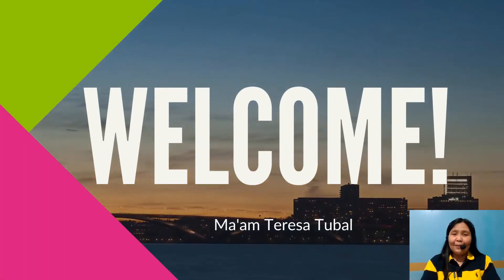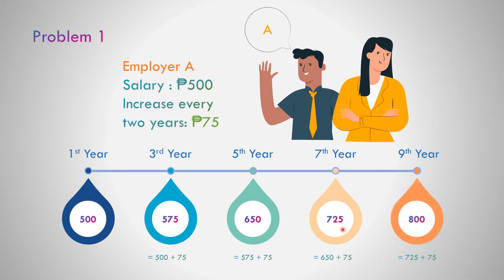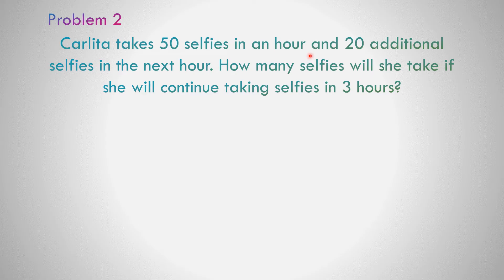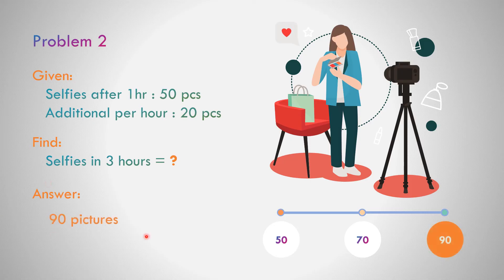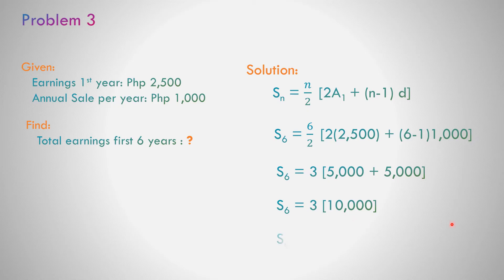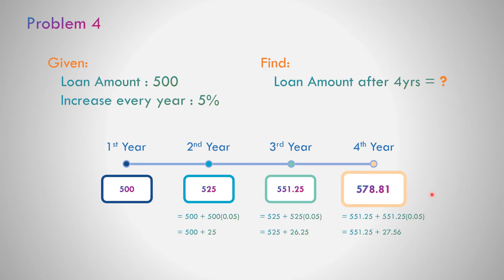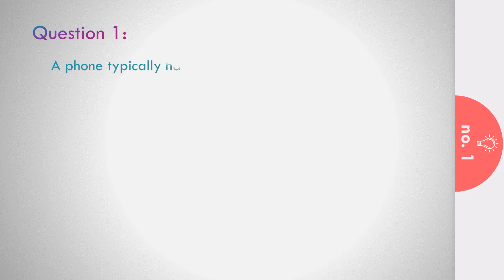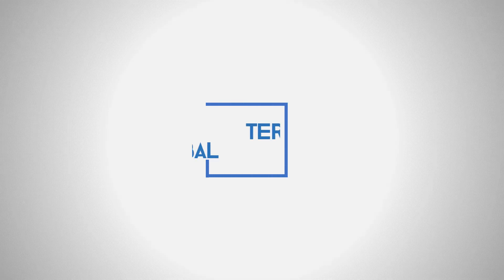Problems involving Sequence | GRADE10 Q1